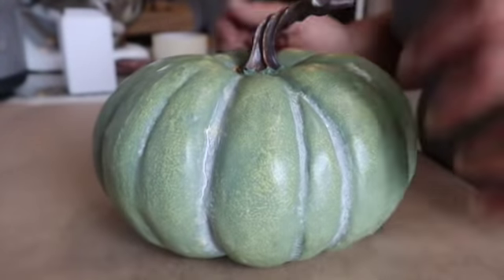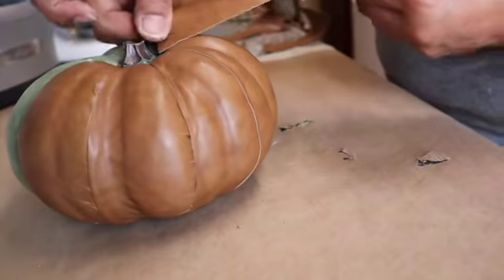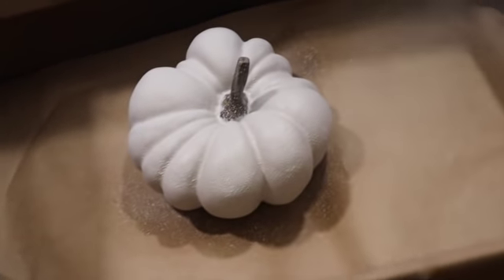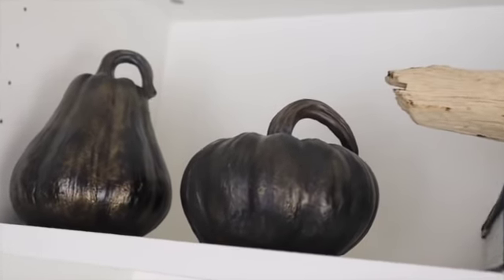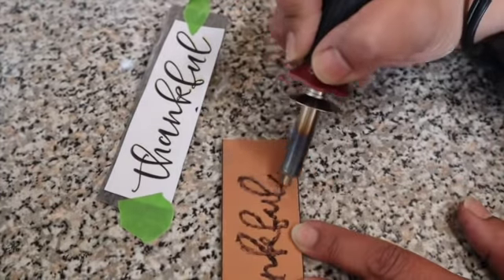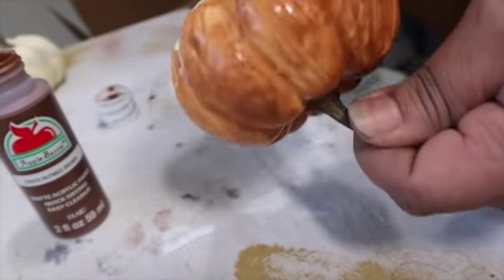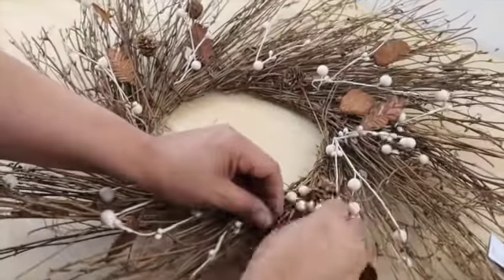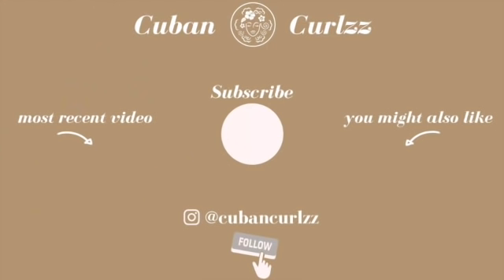UPCYCLING OLD FALL DECOR/HIGH END FALL DECOR DIYS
Hi 👋 If you love trash to treasure then you may just love this type of video. Not quite trash but today we're upcycling old fall decor! These are my FAVORITE videos to make!!  We are going to be updating the look for 5 of last year's fall decor items to fit my new decor style.  Upgrading your fall decor can be easy and is always fun and budget friendly! I hope you enjoy today's upcycles! Big hugs 🤗💞
upcycling old fall decor  upgrade your fall decor old fall decor makeovers kirklands fall sign diy
leather pumpkin diy affordable ways to upgrade your fall decor fall upcycled  kirklands dupe
high end fall decor diys affordable high end decor ideas can i diy this leather diy projects

If you made it all the way down here...YOU get an extra hug! 🤗💞
THANK YOU SO MUCH FOR READING!!

ALL OPINIONS ARE MY OWN 😉 (I have tons of them) 😂

I AM NOT SPONSORED IN ANYWAY BY ANY OF THE COMPANIES I TALK ABOUT IN MY VIDEOS UNLESS OTHERWISE STATED.